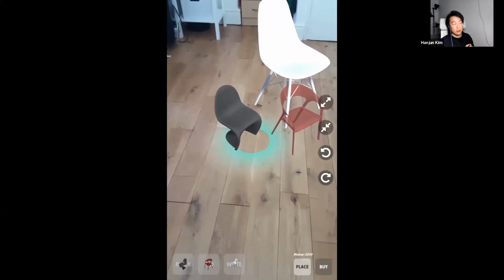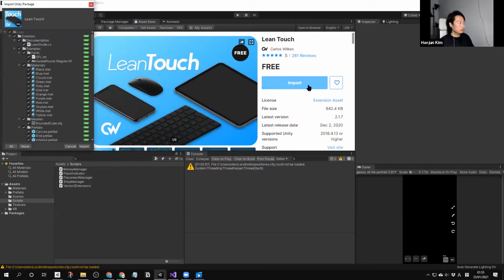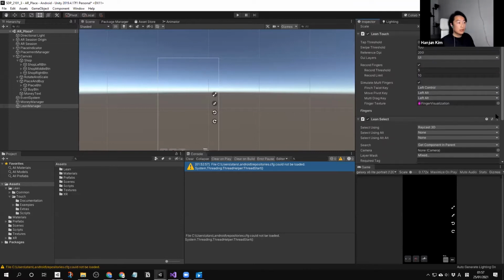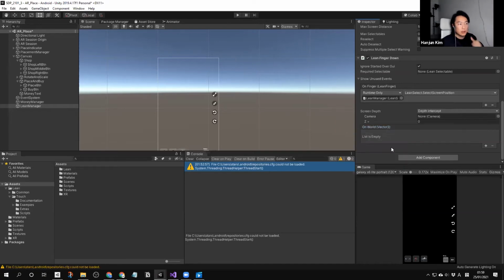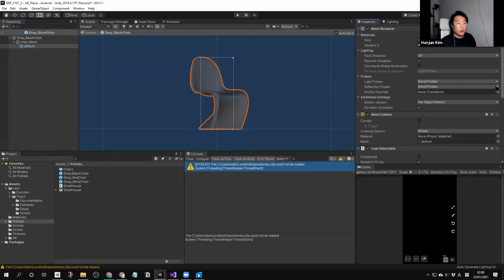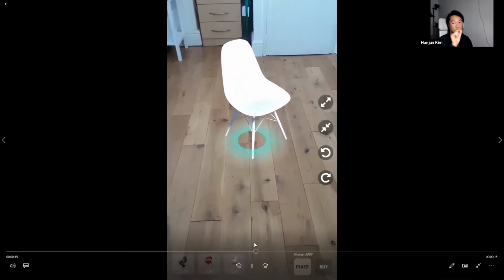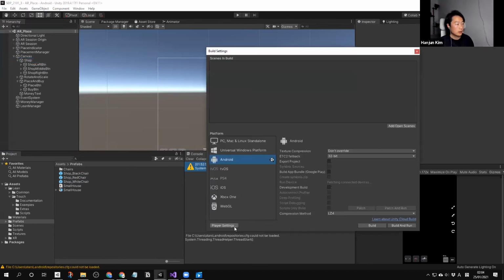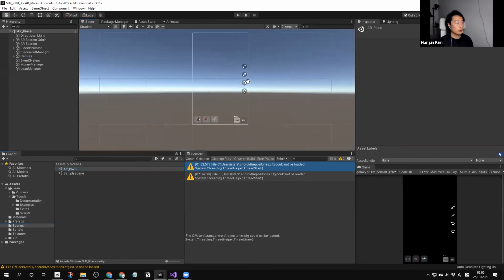SDP 2021 JAN : 3-2. Lean Touch on Mobile phone [AR in Architecture]